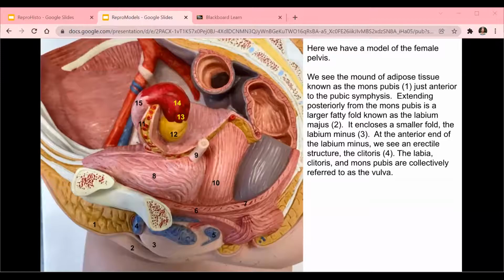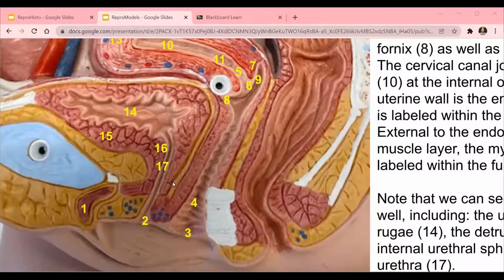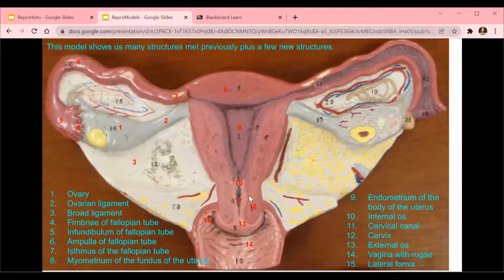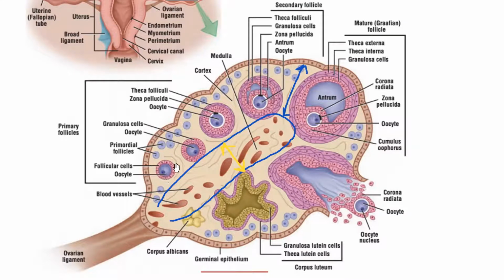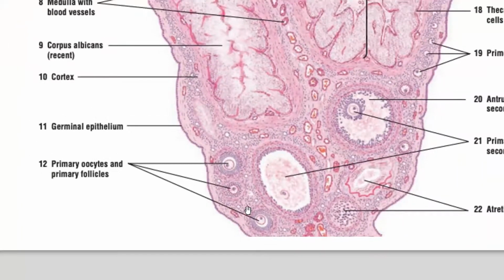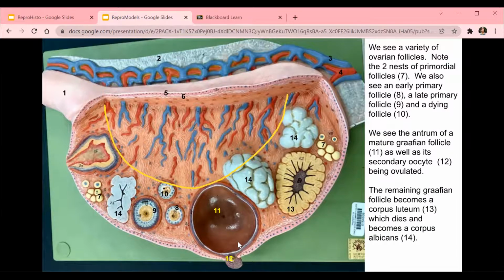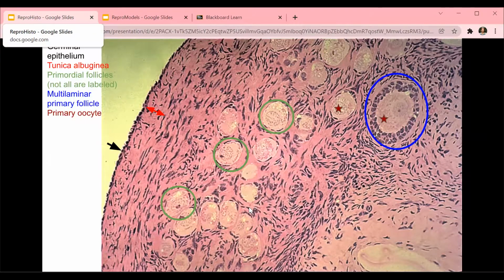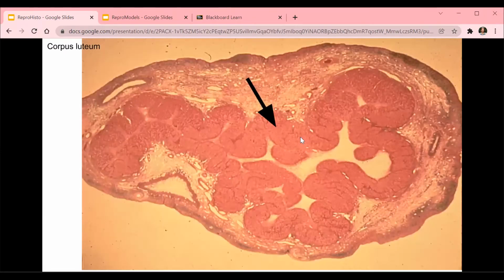Anatomy and Histology of Female Reproductive System